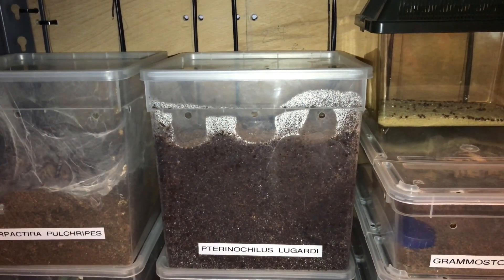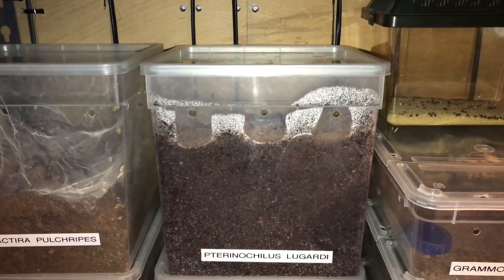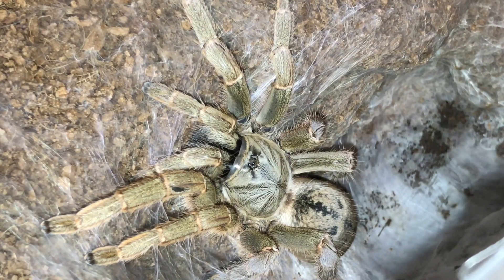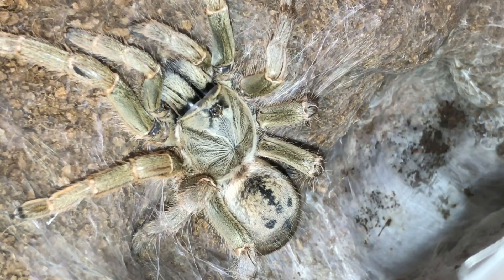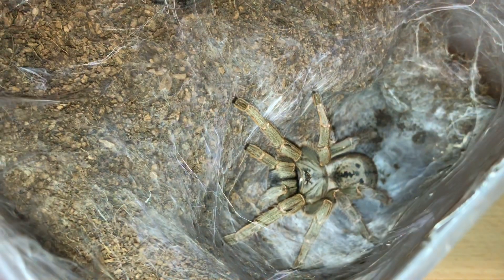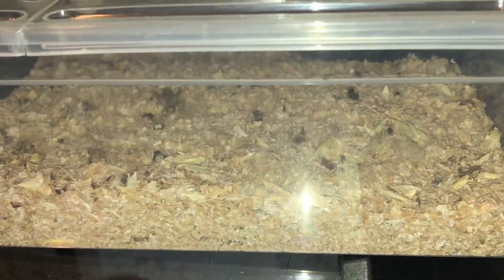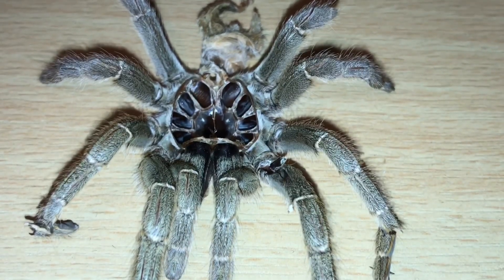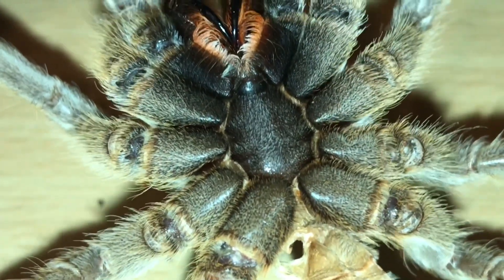Update Pterinochilus Lugardi ( Fort Hall Baboon )